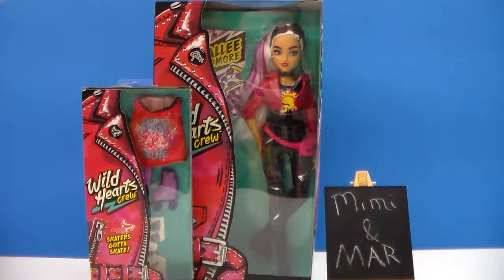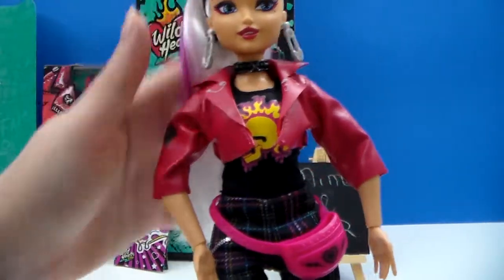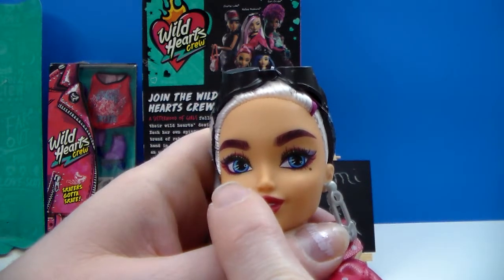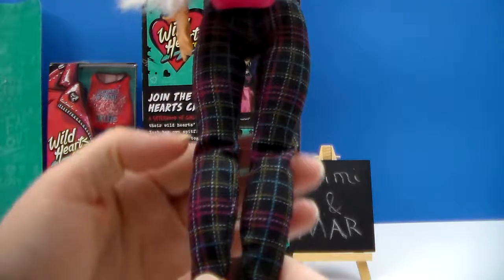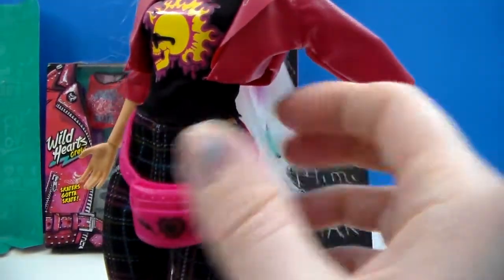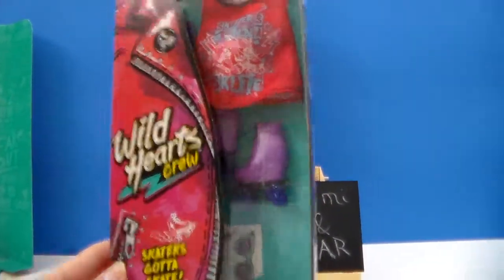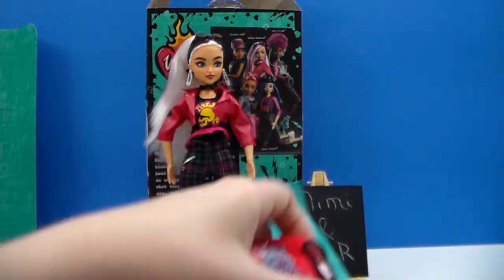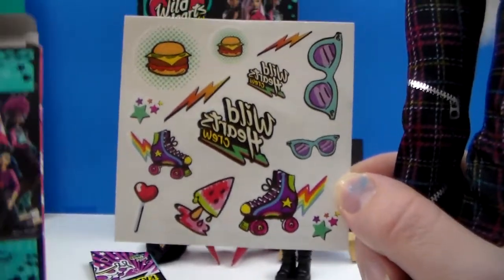Wild Hearts Crew Rallee Radmore + Accessory Pack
Hi everyone. Look who I was able to find. My Walmart finally had her in stock, along with the accessory pack shown here.
I'm so happy to have this have this gal after searching for a while. You can see my reviews of the other WHC gals that I already have by looking through our doll playlist. It's listed below. And here is the link to the Barbie clothes I mentioned finding at the Dollar Tree.